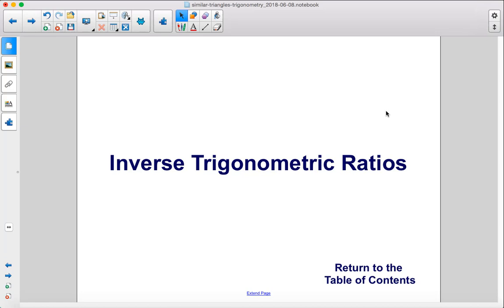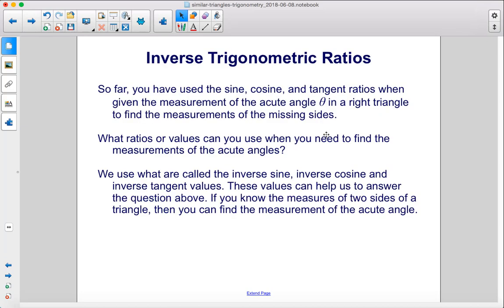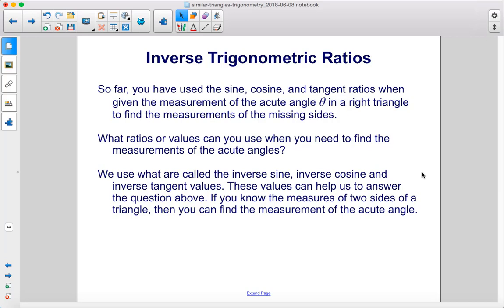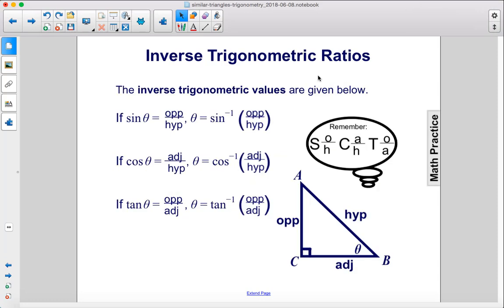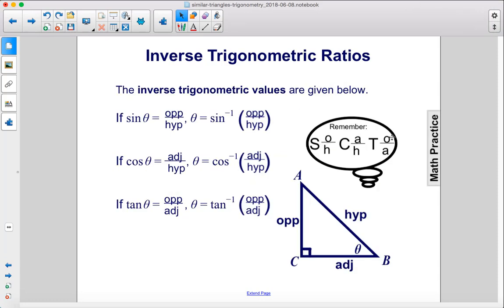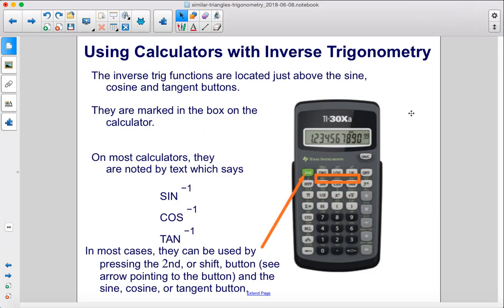Geometry Similar Triangles Trig Inverse Trig Ratios